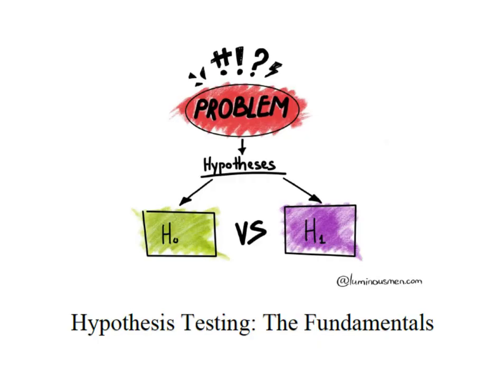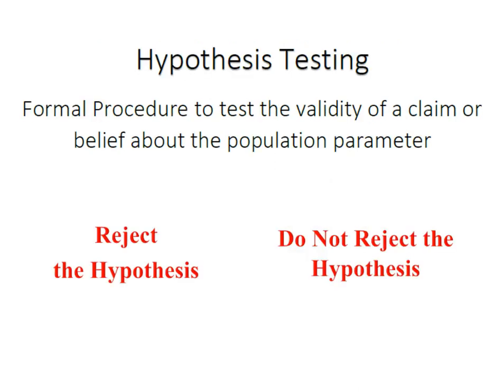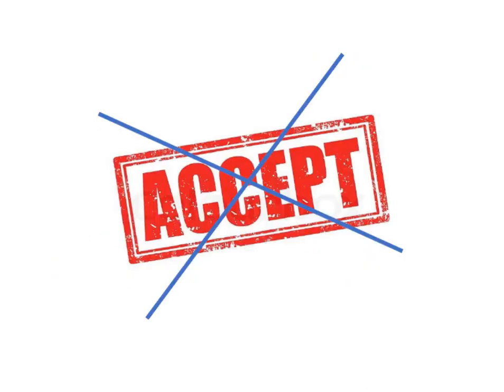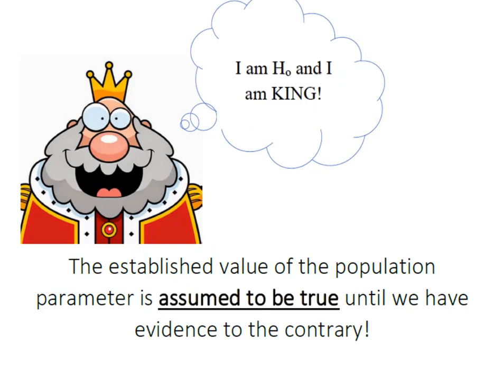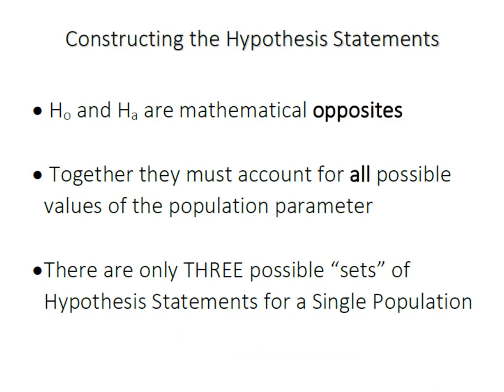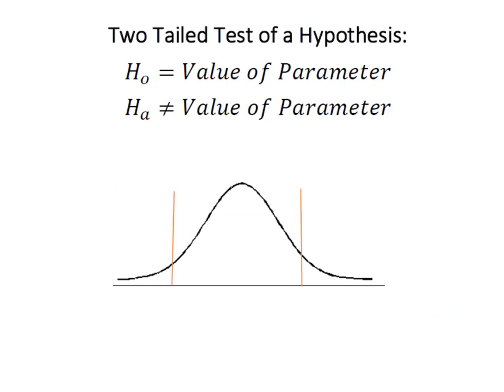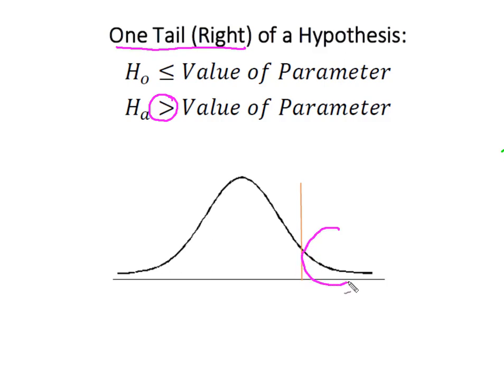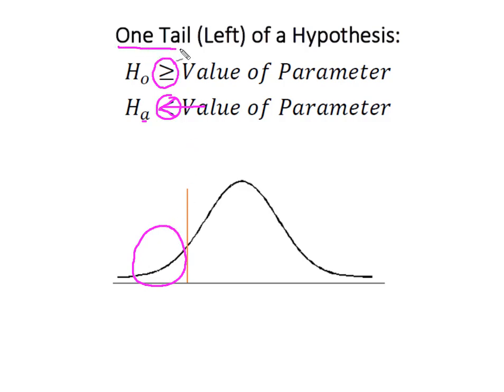Hypothesis Testing: The Fundamentals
In this video I explain the fundamentals of hypothesis testing. We cover constructing the statements as well as how we express the decision after testing.